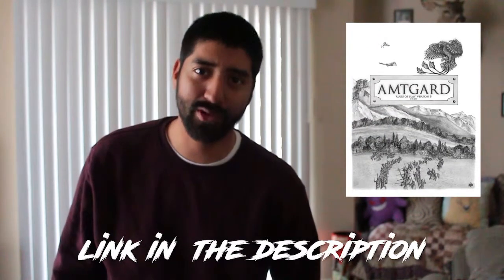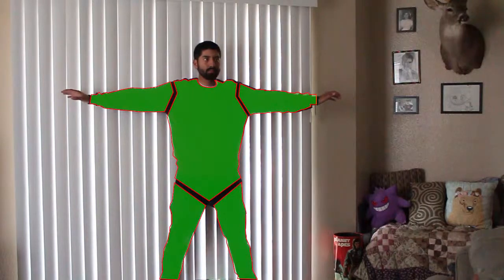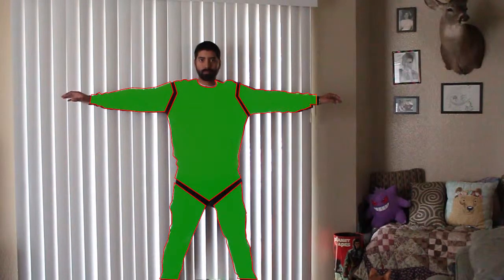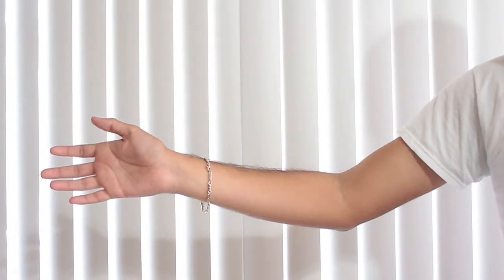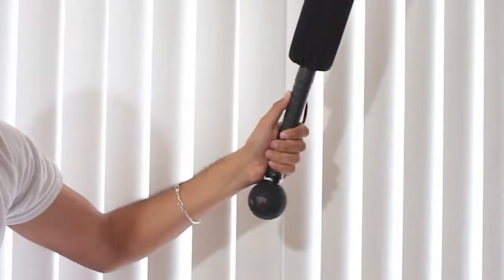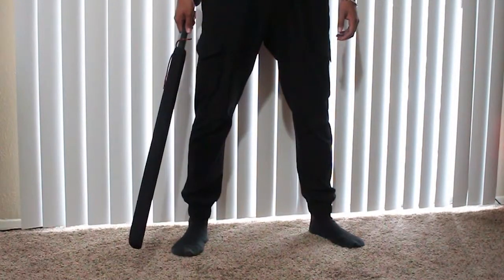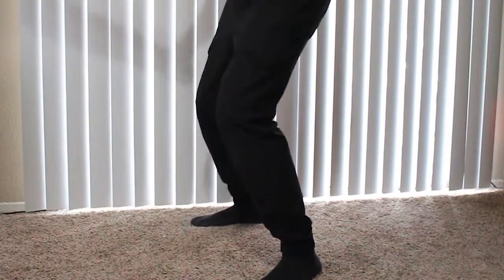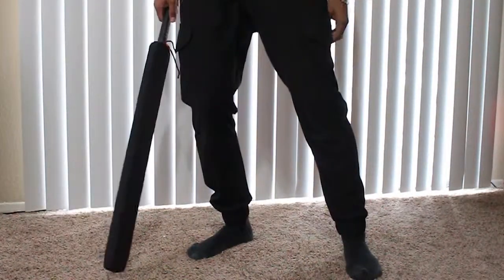STRIKE ZONES - HOW TO PLAY AMTGARD